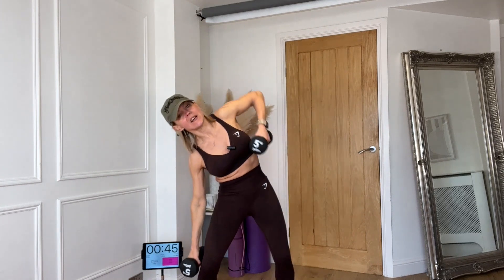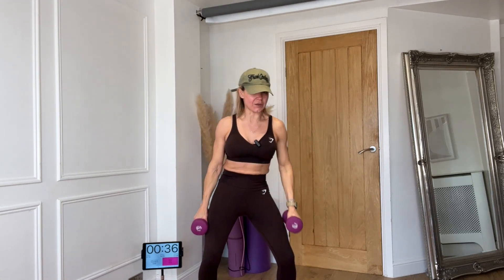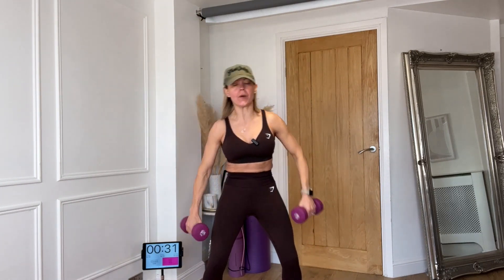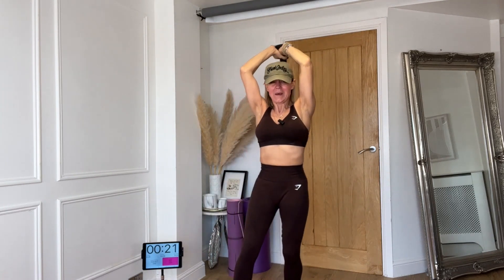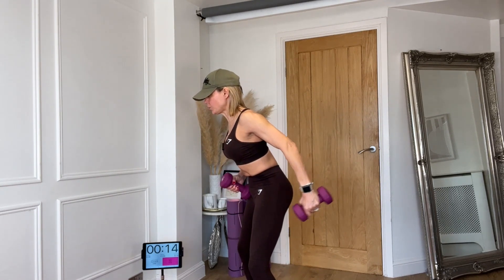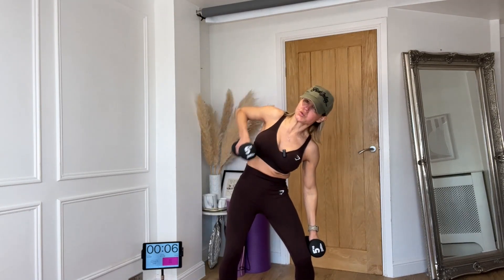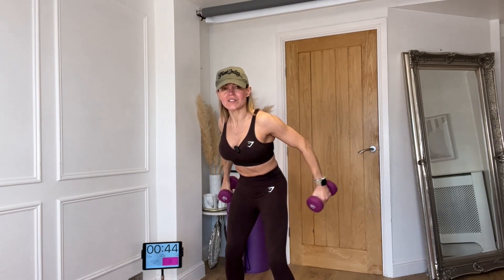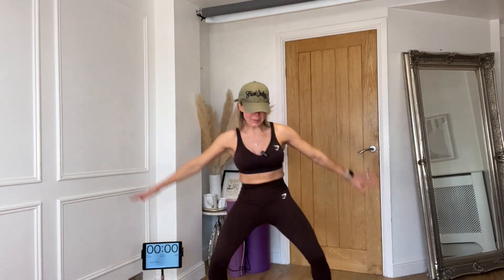LOVE BINGO WINGS & MUFFIN TOPS FOR WOMEN 40+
Click the link for 4 FREE APP EXCLUSIVE ARMS & ABS WORKOUTS

This one of my most requested types of workouts! Let's tackle two problem areas in one 15 minute workout!